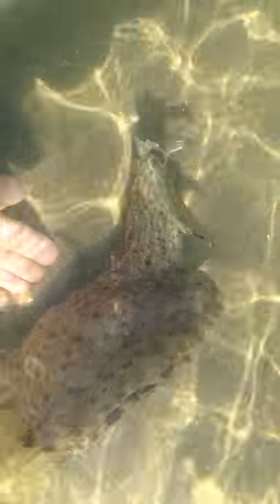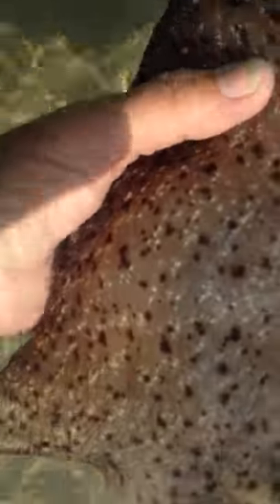Aplysia the Sea Hare